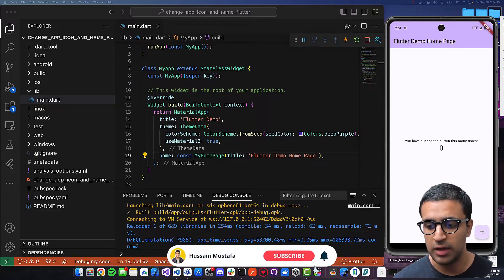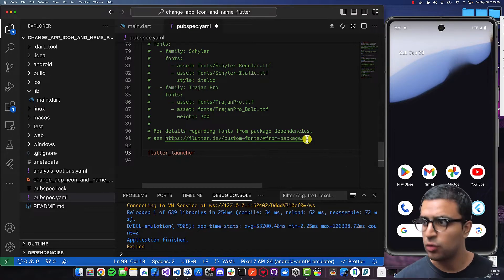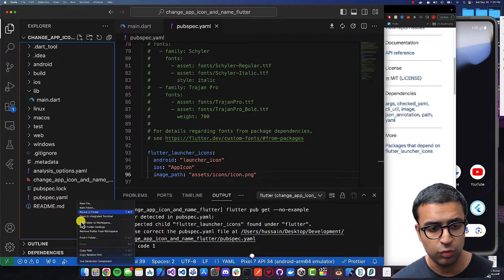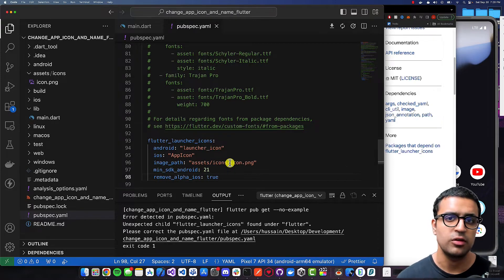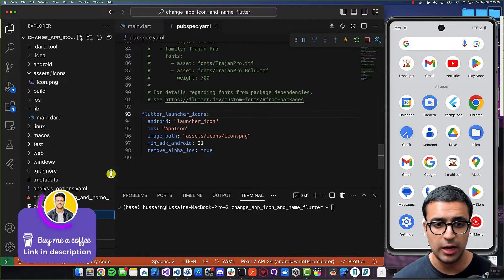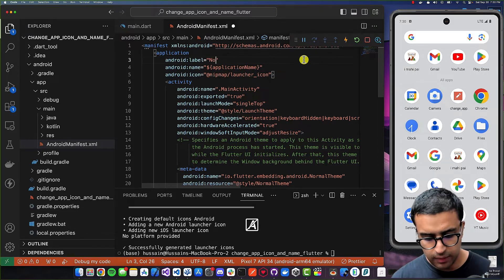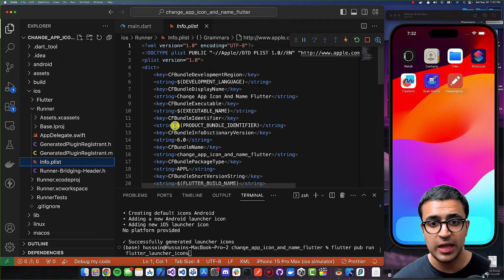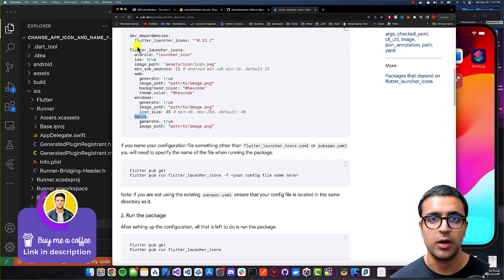Flutter Change App Icon and App Name | Android & iOS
In this video, I am going to show you a super easy beginner friendly way to change the app icon and name for your Flutter application. We will take a look at setting up the flutter_launcher_icons package within Flutter to help us change our Flutter app's icon. We will be also be taking a look at how to update our app name/label for iOS and Android. Whether you're a beginner or an experienced user, this guide will help you set up and navigate through the process of updating your app icon and app name in Flutter. This is an excellent guide for beginner Flutter developers.